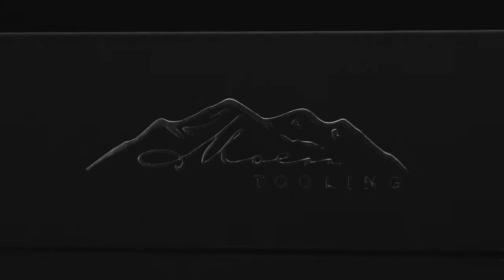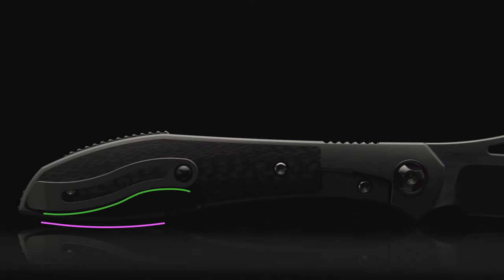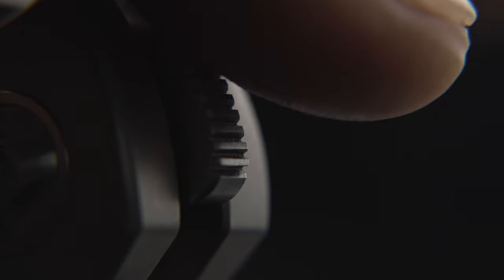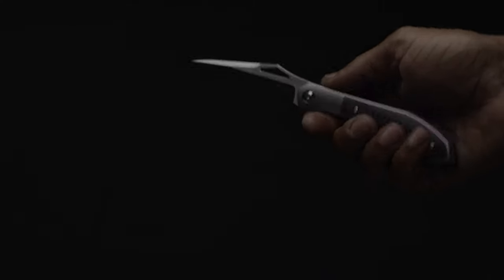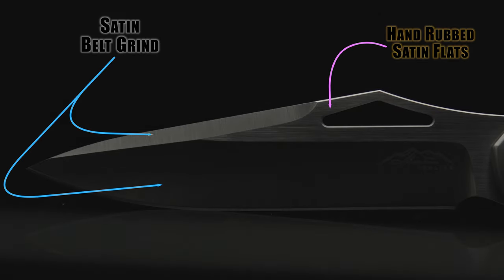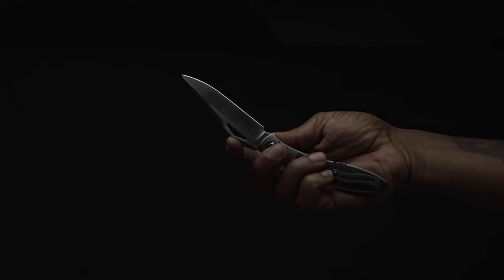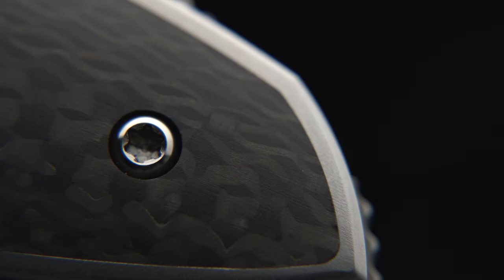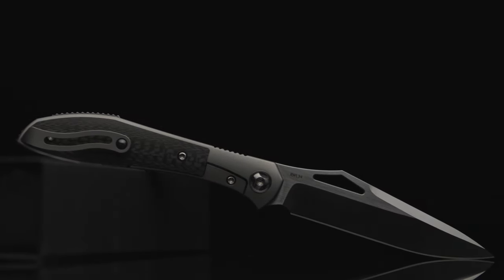MOEN TOOLING FRONT FLIPPER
The Latest Iteration in the Mongoose Series by Texas Knife Maker Jerry Moen, & Moen Tooling